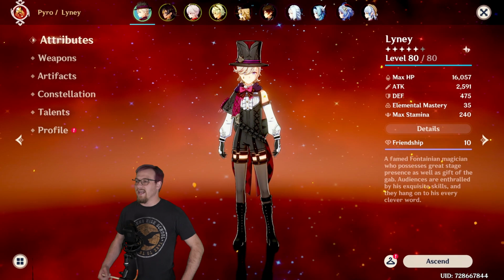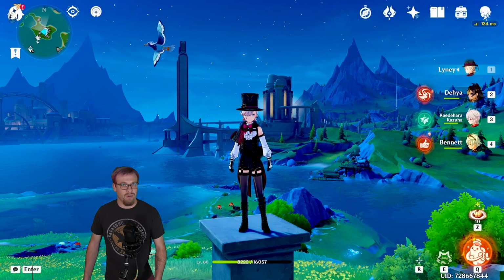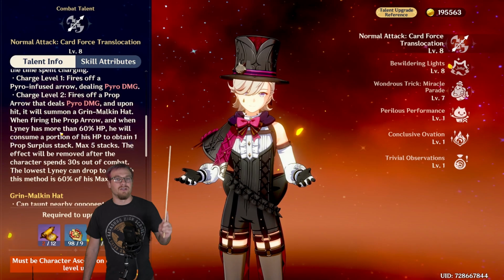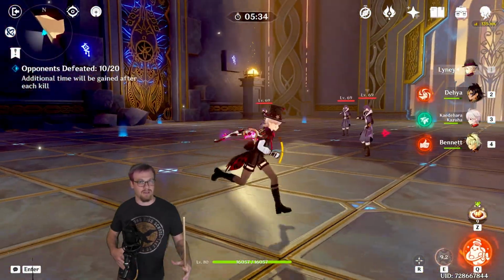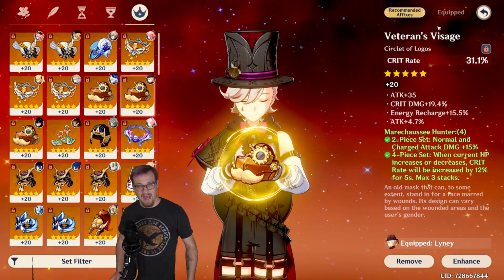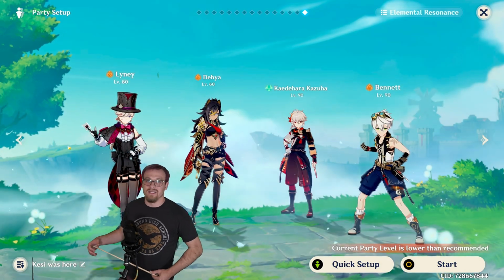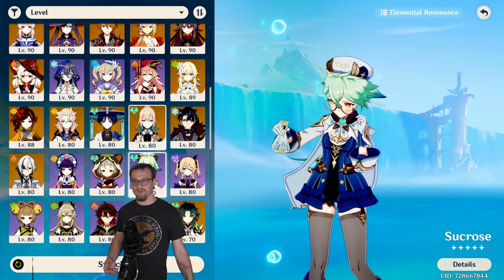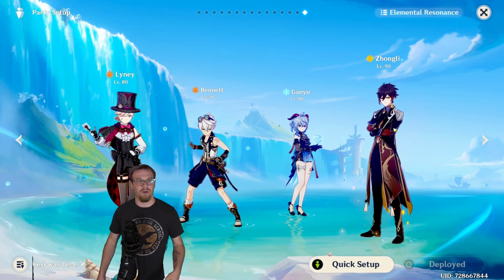The Best Magician~ Lyney Basics Guide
Did you just pull Lyney or have him Benched? Take a look at this Guide to Lyney's Basics!! So let's talk about the Greatest Magician in Fontaine!

I sometimes post here